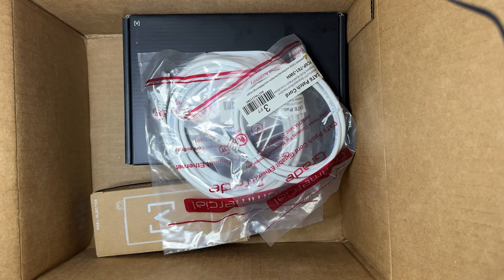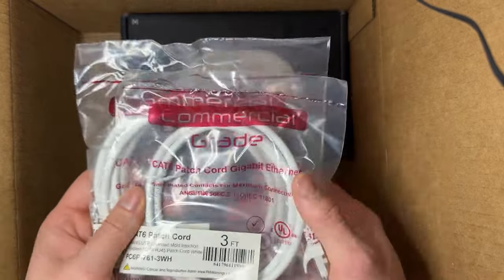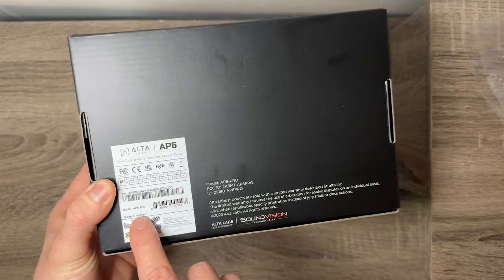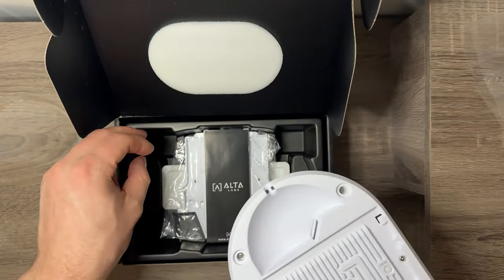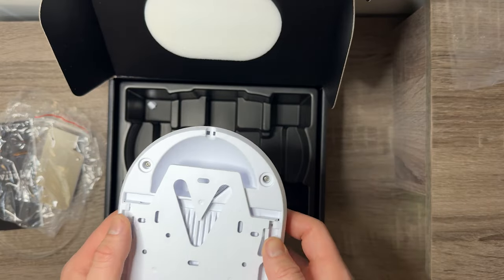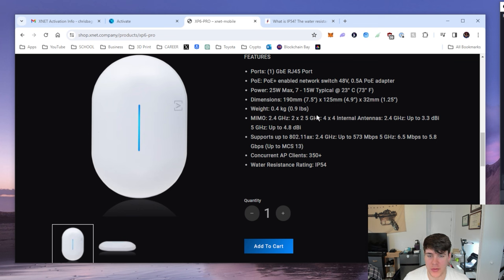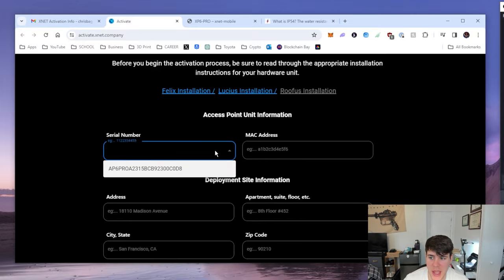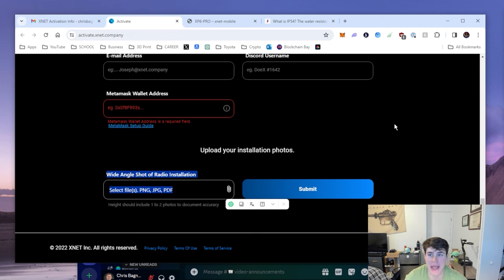XNET XP6-PRO Unboxing & Setup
Discover the XNET XP6 Unboxing & Setup! In this video, we delve deep into the XNET XP6, a device that's been buzzing in the tech community. From unboxing to the final setup, I cover every aspect, providing you with tips and tricks that even the pros don't know. Whether you're a tech enthusiast or just getting started, this video is your ultimate guide to understanding and maximizing your XNET XP6. Join me as we explore its features, performance, and secrets that will elevate your user experience to the next level.

→ Bitcoin: bc1q4n5awf9rjzcdsrppt5szjay368r4kgdk6e0tmz
→ Ethereum: 0x6eA2b3E90880Fbb5a6bb279252c9B60228cf4bFB
→ Litecoin: ltc1qpv84ru2jcl8j2e2959ayzltpkwllvp446hsk5p
→ Doge: DNTvXN6PTmRP1GLXxkGAZKMhqocxo8NCex
→ BNB: 0xC9FeD7FF3362d6eBe37545971E28F940B1E88C54